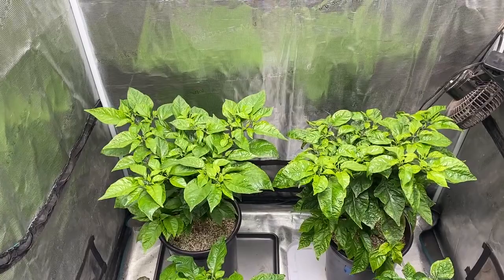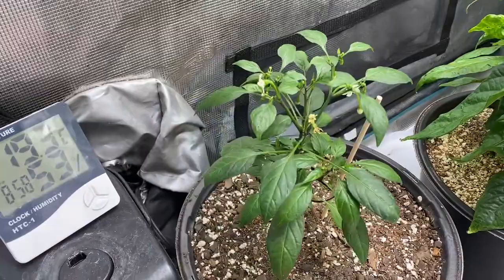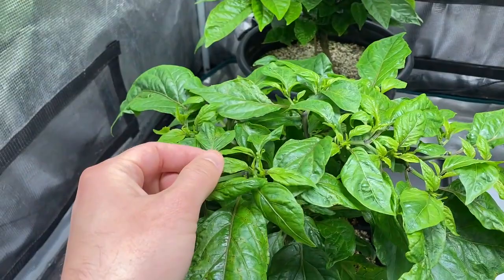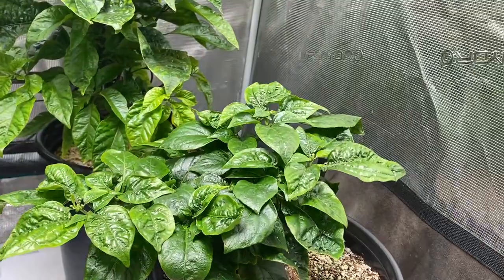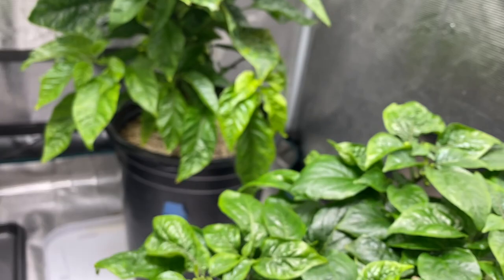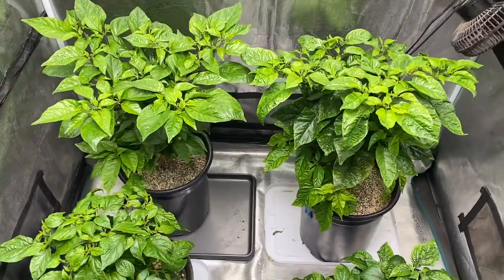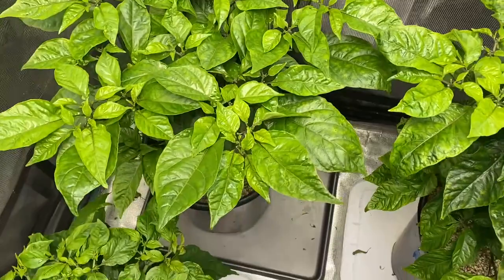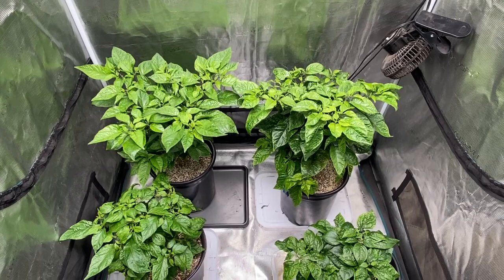Carolina Reaper Growlog March 4 2023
It has been about 6 days since the last growlog update.

I want to try to be more consistent and post every sunday. Previously I was doing more growlog entries but things have been slowing down a tad since the experiments are out of the tent, and the plants are mature and now entering fruiting stages.

Little Bro has begun to produce more flowers. This plant seems very strong and healthy but it does seem a bit light. Treetrunk has aphids, and seems to have another issue as it looks a bit droopy and somewhat mishapen. I will have to check back to verify but they take roughly 1/2-3/4 gallon per week. I am feeding them Tigerbloom 5ml + CalMag 5ml.

Hydra seems to be doing decently. I feel its gotten taller in the last couple days. I have not watered it since the last video.

The bonsai tree shape is getting somewhat out of hand, though it is getting peppers. I have no watered it since the last video.

After taking this video I sprayed all plants with Azamax.
I also transfered 10 more plants into red cups and put them in the tent, and turned the light source to 50%. I will turn the light source up back to 100% over the next 3 days or so to acclimate the new plants which we will see soon.